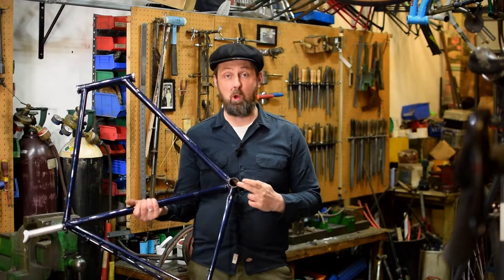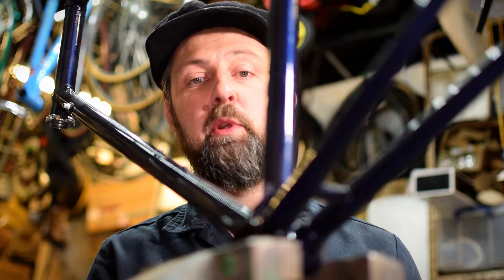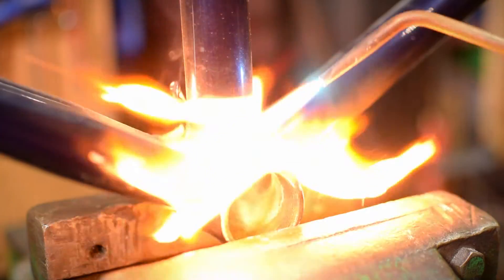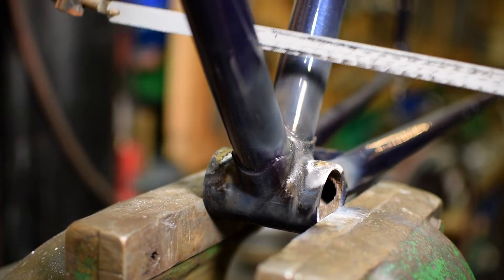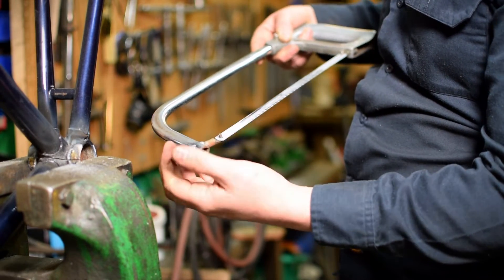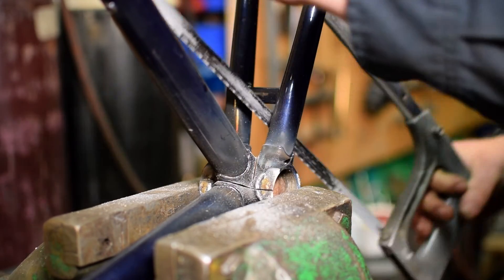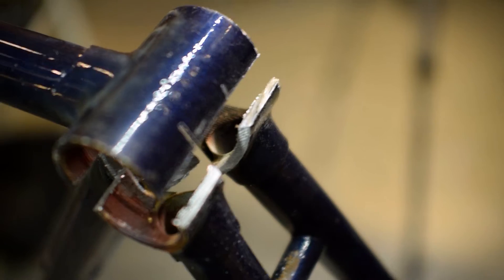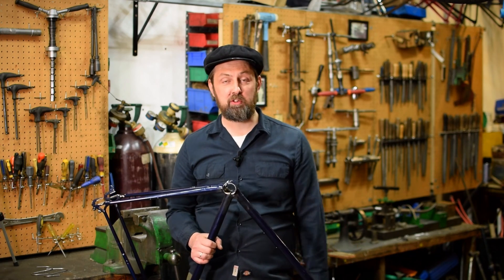Reviving Vintage Bikes: Saving Worn Bottom Bracket Threads | Bike Frame Building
If you have a classic steel bike frame with worn bottom bracket threads, all is not lost.  In this 2 part video we will show you how we overcome this issue and repair it to be better than the original.

00:00 Introduction
00:20 What we are going to do
00:38 Removing the braze-ons
01:43 Cutting the frame up!
03:18 What's next?

I'm Paul Gibson, head framebuilder here at Ellis Briggs.

Here at Ellis Briggs we love working on classic and vintage bicycles.  After all, we've been working on them now since 1936!

We also have a blog post on this subject which has a few extra things to look for, so check that out too.

If you have already and want to know more about our frame restoration services click here-